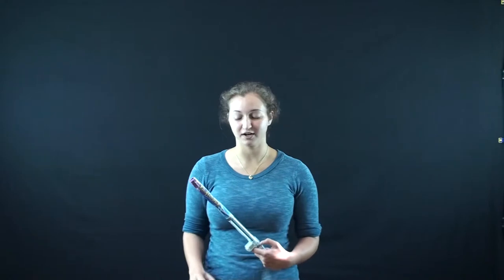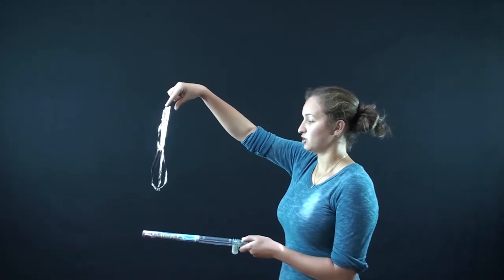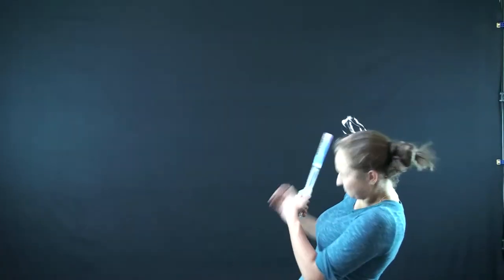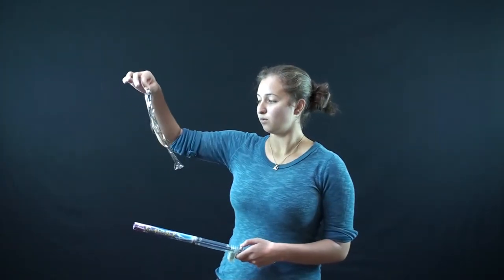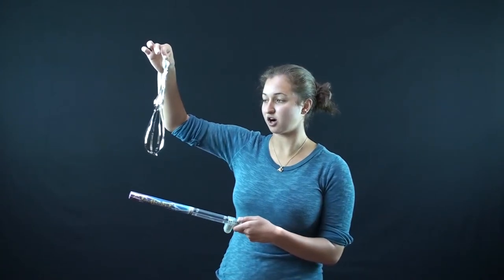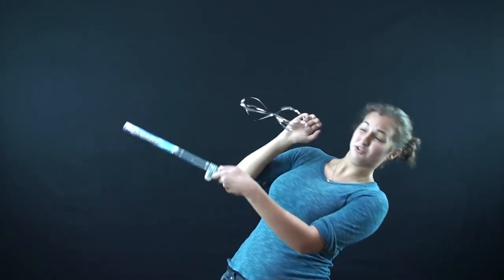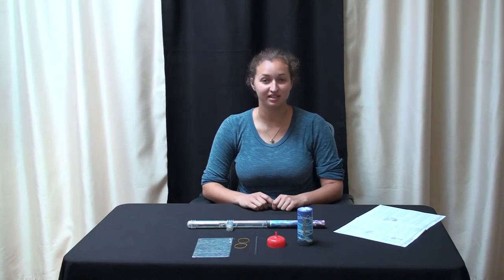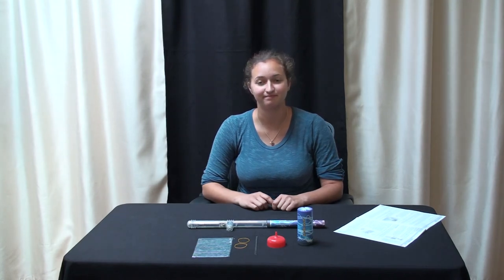Filming of the Science Kit Experiments, Blooper Reel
We had a lot of fun filming the experiment videos and here are only some of the bloopers from our filming sessions.
Unitech Toys, Science Kit,  with a transparent Fun-Fly-Stick and 26 pc experiment kit.  Fun-Fly-Stick is a miniature, hand-held, battery-operated Van de Graaf Generator. It is safe to touch; it will not zap you. You can levitate lightweight Mylar shapes using the Fun-Fly-Stick. Check the videos posted by our channel for the Science Kit.